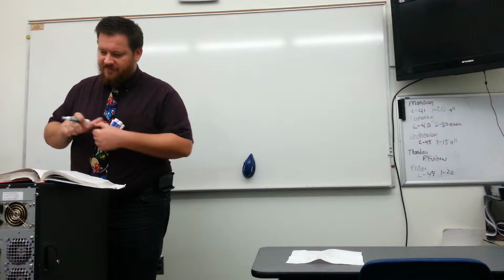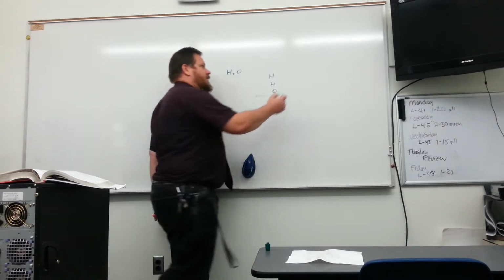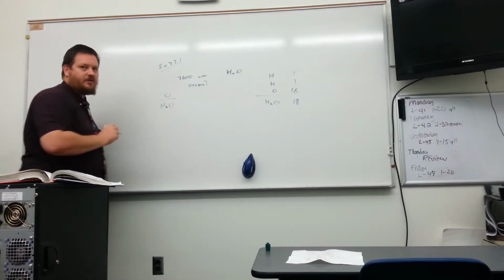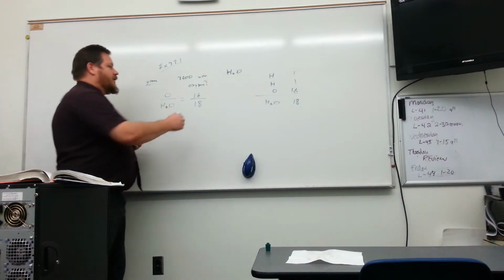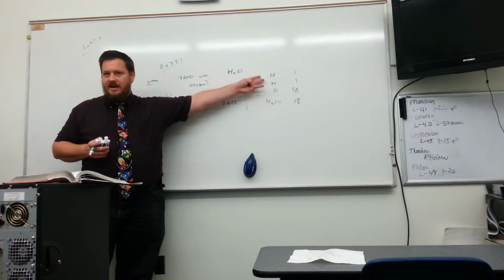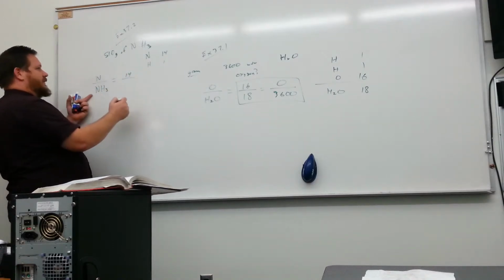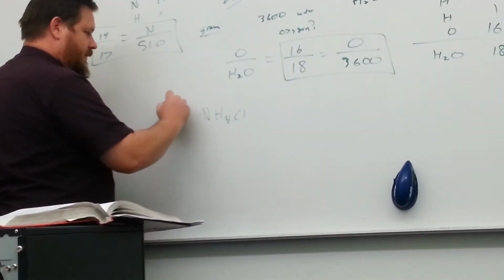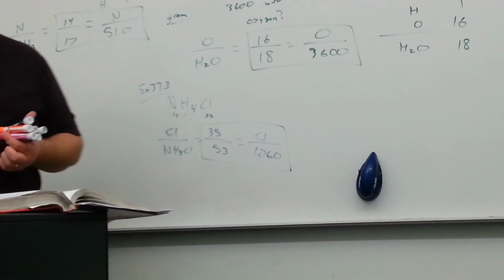Algebra 2, Lesson 37.A - Chemical Compounds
Calculating ratios of elements in molecules